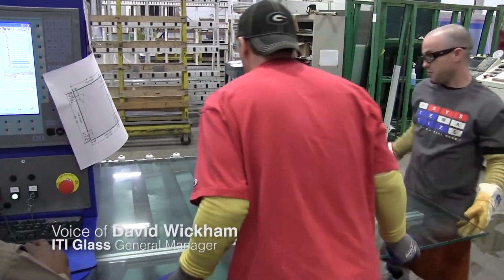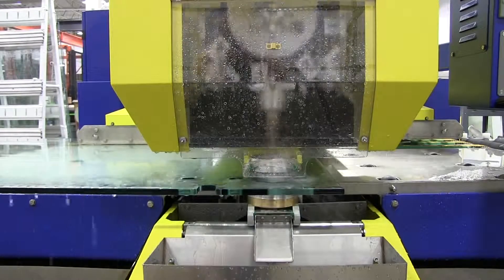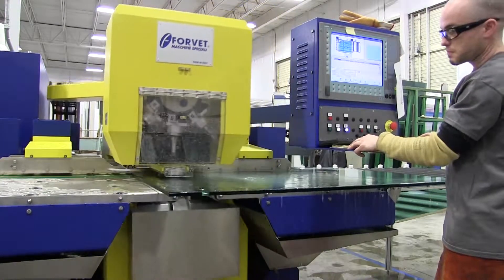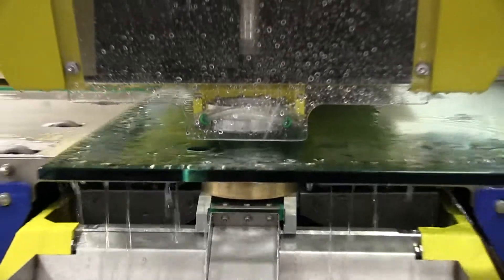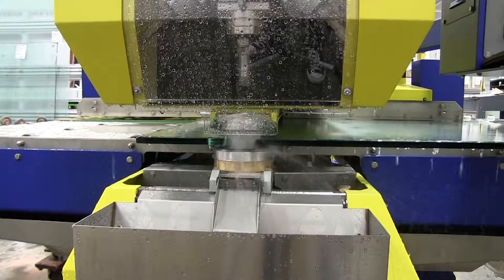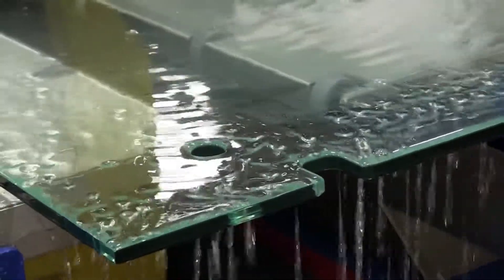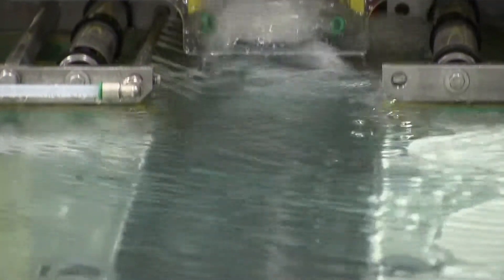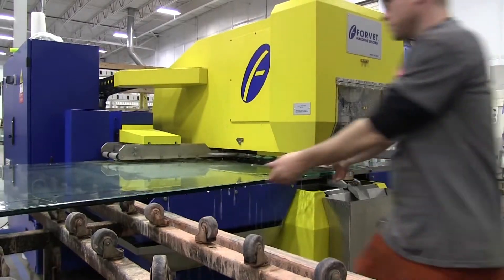Обрабатывающий центр с ЧПУ FRANCESCA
FRANCESCA FC 1600 – высокопроизводительный обрабатывающий центр с ЧПУ, предназначен для сверления, зенковки, фрезерования плоского стекла, а так же стекла непрямоугольной геометрической формы, толщиной 3-25 мм.